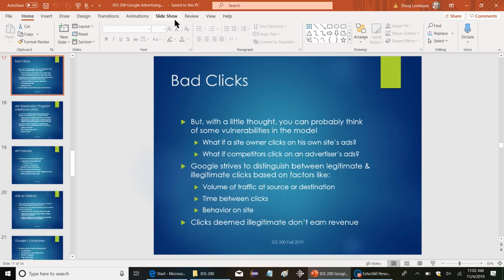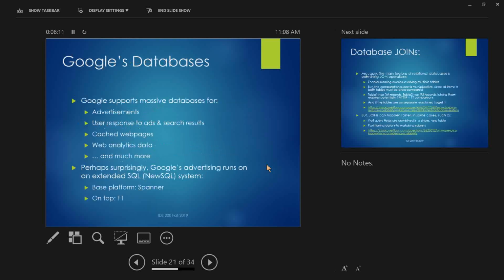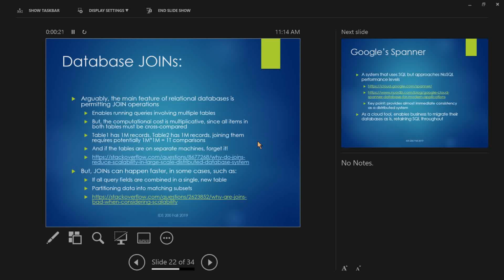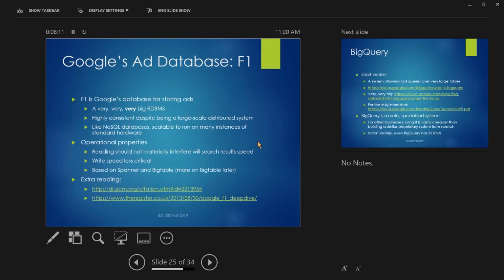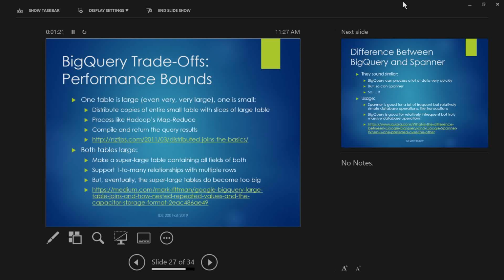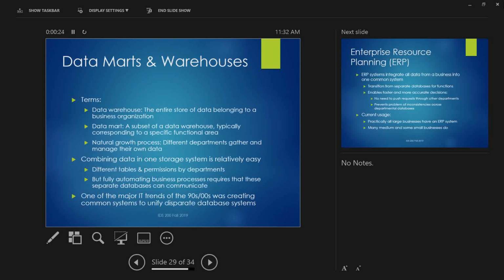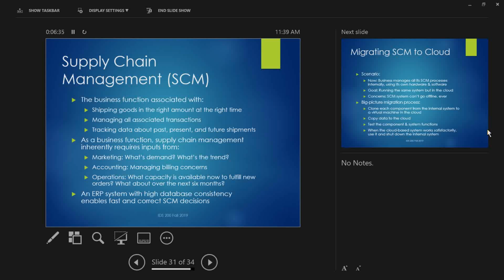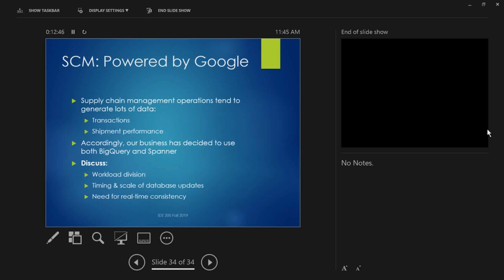IDS 200 Fall 2019: Google Advertising pt. 2